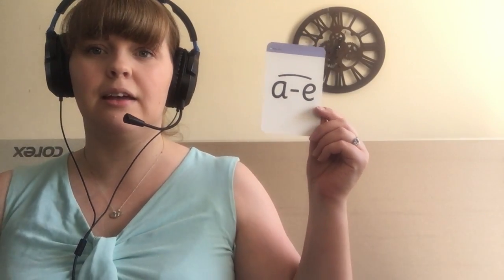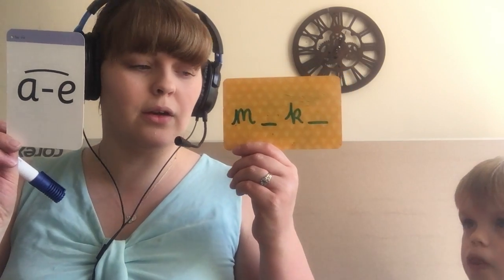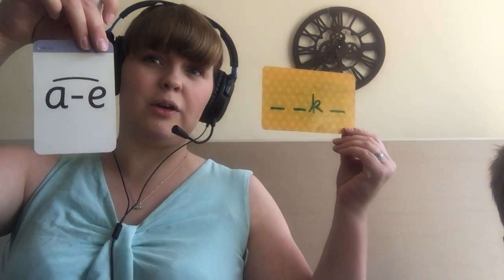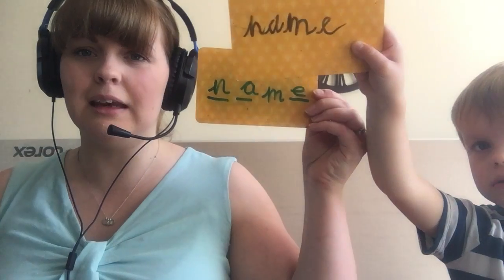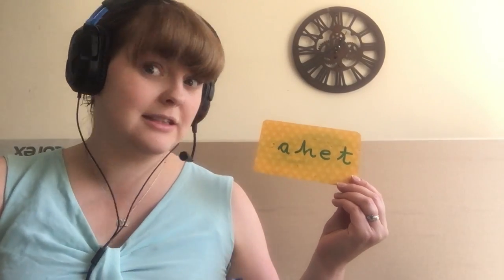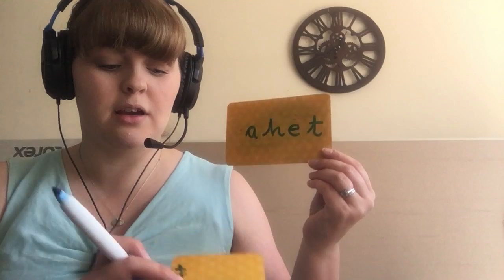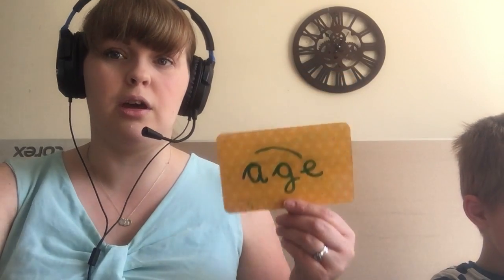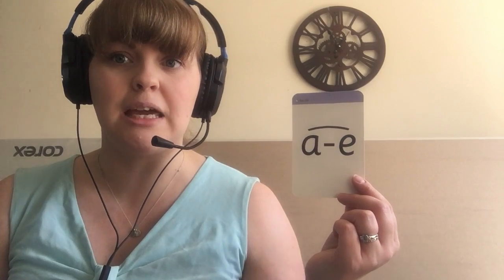Homeschooling with Harriet - LIVE phonics lesson: a-e split digraph (set 3)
Use with Homeschooling with Harriet resource pack: extreme weather!